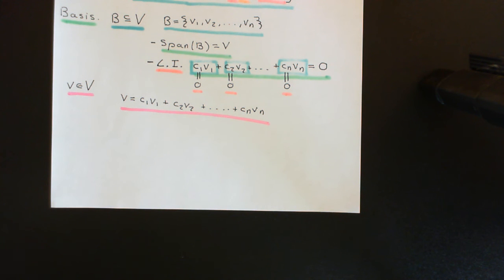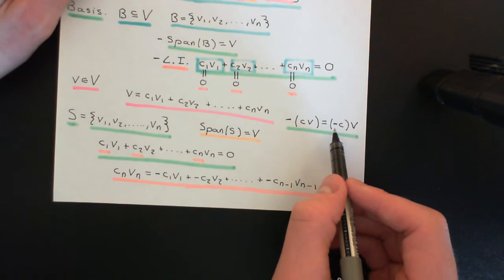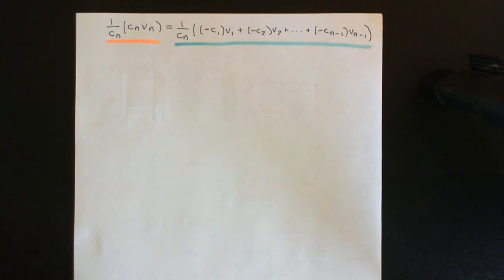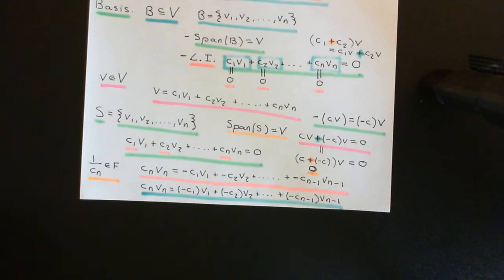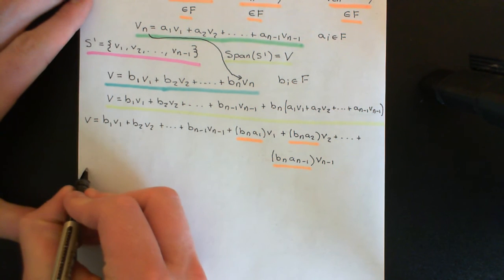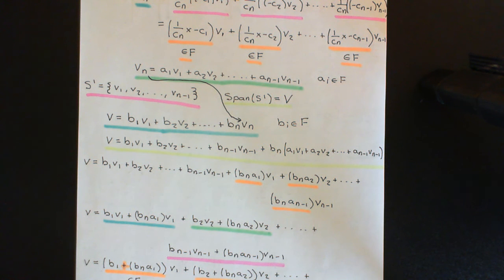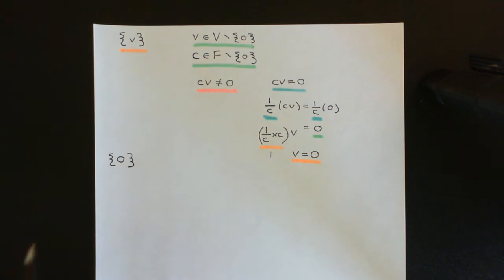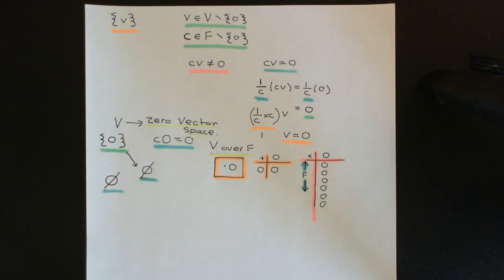Finite Dimensional Vector Spaces Part 2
In this video we discuss finite dimensional vector spaces. Topics discussed include the definition of a finite dimensional vector space, the proof that all finite dimensional vector spaces have a finite basis and the proof that all bases have the same size.